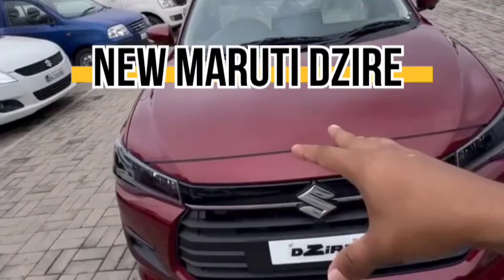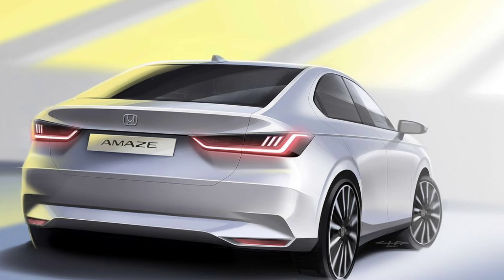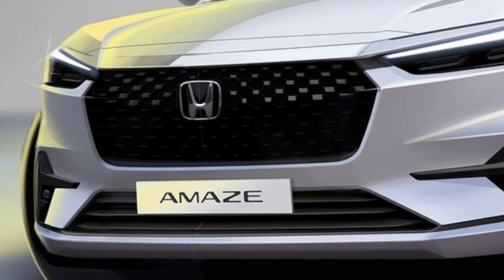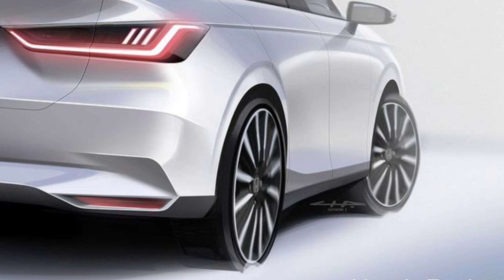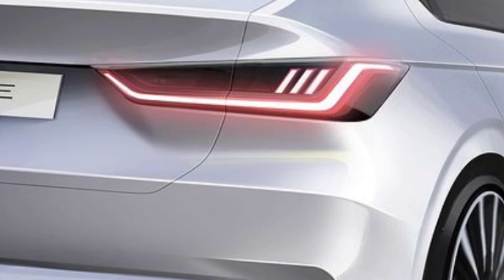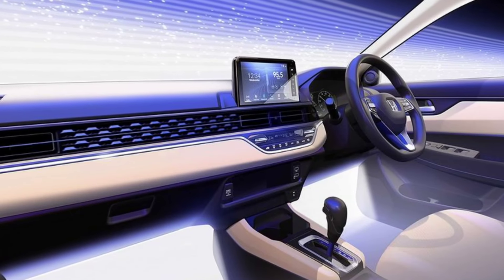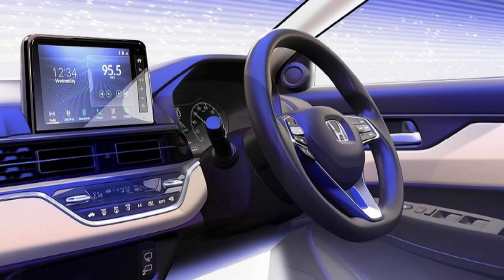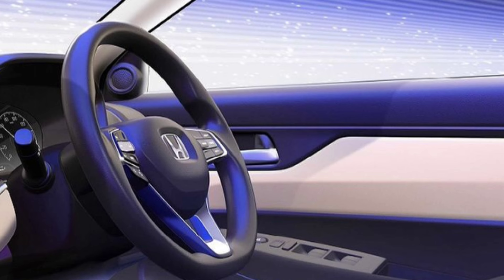New Honda Amaze Facelift 🔥 - Design Features Explained in Tamil | Krish views | Tamil car reviews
Hey Hello krish views, Breaking Live update 💥 Here is the Detailed review of the all new Honda amaze | New Honda amaze Features Explained in Tamil | Krish views Tamil car reviews | Car review Tamil ❤️ | தமிழ் விமர்சனம் 🔥